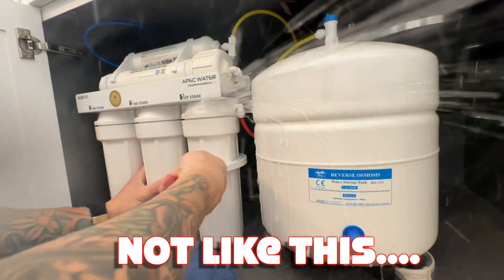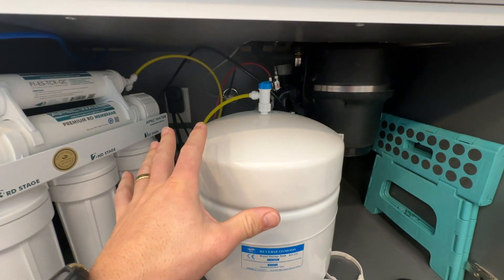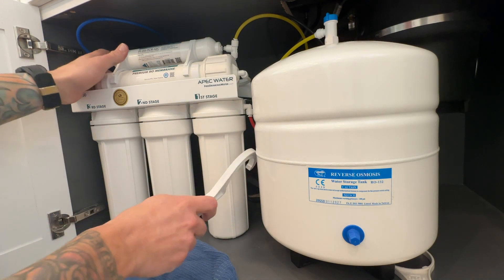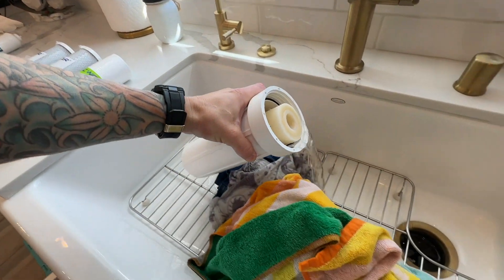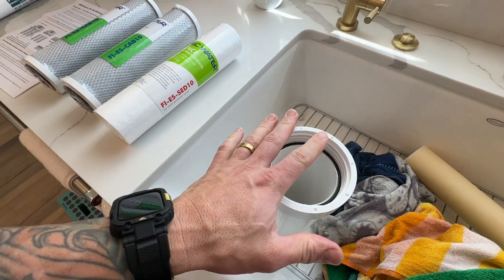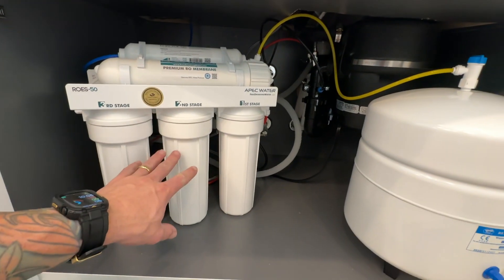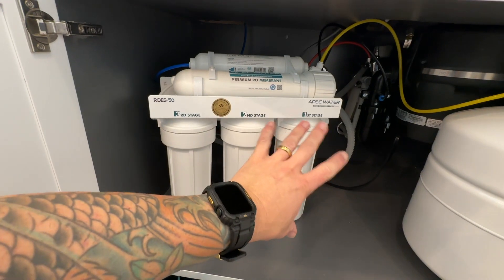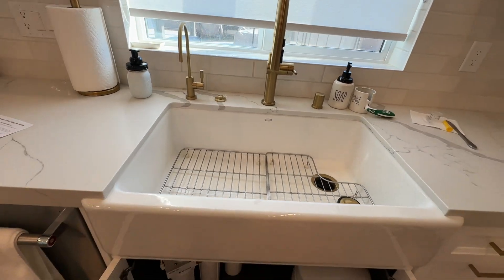Reverse Osmosis FILTERS How To Replace - APEC RO System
How To Replace Your Reverse Osmosis Water Filters. I'll Show you just how easy it is and a little bit of what NOT to do.

You should change out your 3 stage (Particle/Carbon/Carbon) filters every 6-12 months. You should change out your coconut shell carbon filter ( Chlorine/Odor/Contaminant )FI-ES-TCR-QC & Rejection TFC Membrane Filter (Other Contaminants) every 2-4 years.

Here are the replacement filters for your RO System:
3 Stage Filters Set
Compatible APEC 3-Stage Filters
Coconut Carbon Filter ( FI-ES-TCR-QC )
Membrane Filter ( MEM-ES-50 )
Replacement O-Rings

BEST RO System- APEC Reverse Osmosis Systems:

The information provided by Fort Knox Co. (“we”, “us” or “our”) (the “Site”) and our mobile application is for general informational purposes only. All Information on the Site and out mobile application is provided in good faith, however we make no representation or warranty of any kind, express of implied, regarding the accuracy, adequacy, validity, reliability, availability, or completeness of any information on the Site or our mobile application. UNDER NO CIRCUMSTANCE SHALL WE HAVE ANY LIABILITY TO YOU FOR ANY LOSS OR DAMAGE OR ANY KIND INCURRED AS A RESULT OF THE USE OF THE SITE OR OUR MOBILE APPLICATION. YOUR USE OF THE SITE AND OUR MOBILE APPLICATION AND YOUR RELIANCE ON ANY INFORMATION ON THE SITE AND OUR APPLICATION IS SOLELY AT YOUR OWN RISK.

The Site and our mobile application may contain ( or you may be sent through the Site or our mobile application ) links to other websites or content belonging to or originating from third parties or links to websites and features in banners or other advertising. Such external links are not investigated, monitored or checked for accuracy, adequacy, validity, reliability, availability, or completeness by us. WE DO NO WARRANT, ENDORSE, GUARANTEE,  OR  ASSUME RESPONSIBILITY FOR THE ACCURACY OR RELIABILITY OF ANY INFORMATION OFFERED BY THRID-PARTY WEBSITES LINKED THROUGH THE SITE OR ANY WEBSITE OR FEATURE LINKED IN ANY BANNER OR OTHER ADVERTISING. WE WILL NOT BE A PARTY TO OR IN ANY WAY BE RESPONSIBLE FOR MONITORING ANY TRANSACTION BETWEEN YOU AND THIRD-PARTY PROVIDERS OF PRODUCTS OR SERVICES.